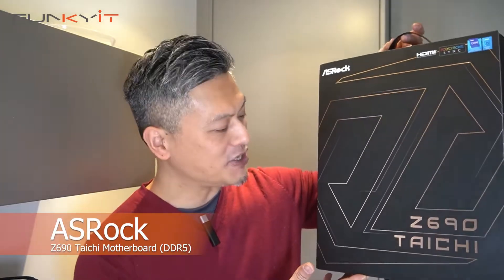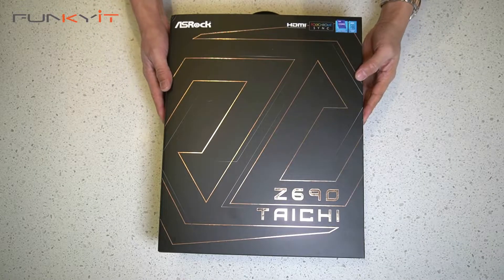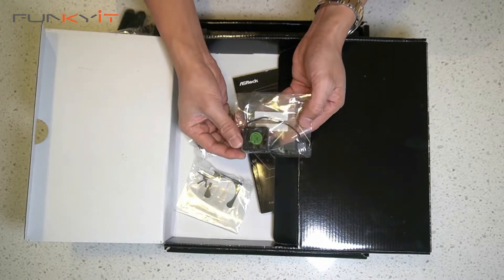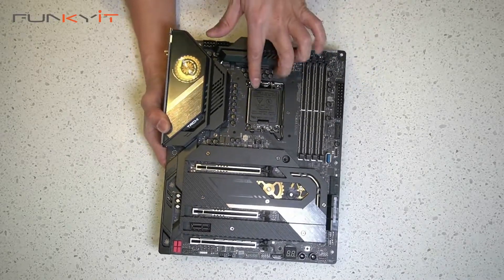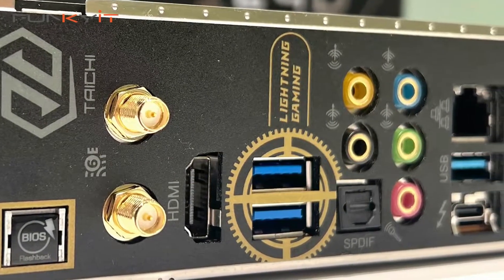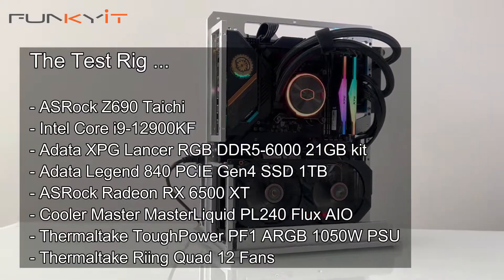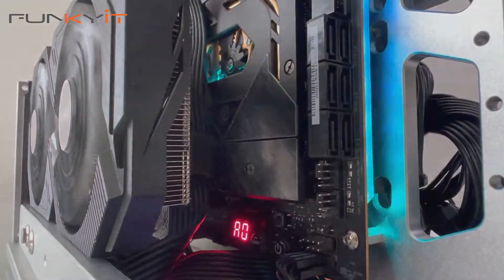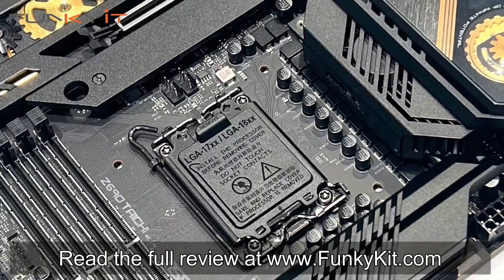The Most Sought After Enthusiast Z690 Motherboard - ASRock Z690 Taichi (DDR5)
This is one of ASRock's many flagship Z690 motherboards, and we are extremely excited to get the chance to take a closer look, as well as explore its rich features. The ASRock Z690 Taichi motherboard, as the name suggests, uses Intel's Z690 chipset and is suitable for all 12th Gen Core (Alder Lake) processors from Intel on the LGA1700 socket, and supports DDR5 memory only with speeds of up to DDR5-6400. Please take note: The DDR5 memory slot is NOT compatible with DDR4 ram.

It also comes with 2 x PCIe 5.0 x16 steel slot, 1 x PCIe 4.0 x16 slot, and 1 PCIe 3.0 x1 slot. Don't worry, we can confirm the PCIE 5.0 slot is backward compatible with PCIE 4.0 graphic cards and/other expansion cards.

We've reviewed many motherboards from ASRock's Taichi series in the past, and I have to say ... the Taichi series never disappoint. They're designed for the extreme enthusiasts, who wants rich features, good peformance, excellent stability and decent overclocking ability.

You can buy the ASRock Z690 Taichi motherboard for around USD $575 from Amazon